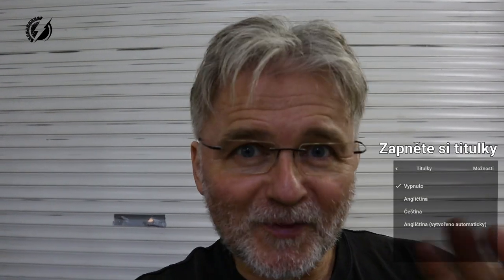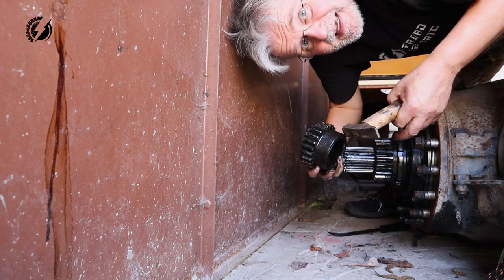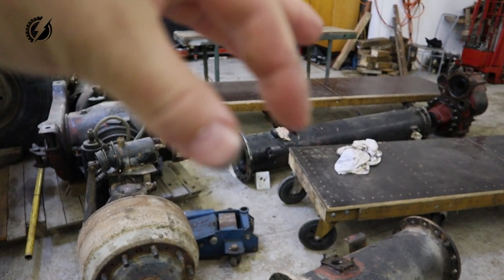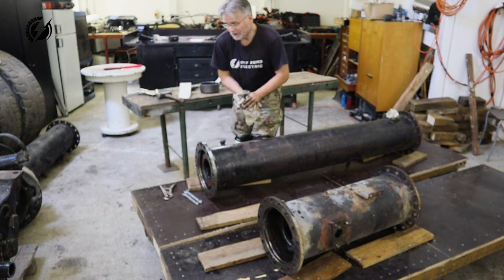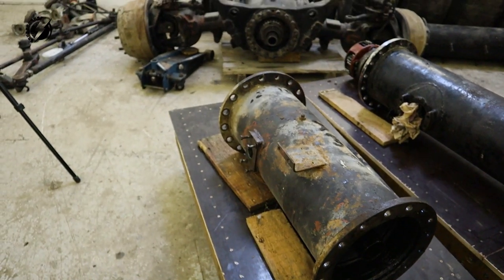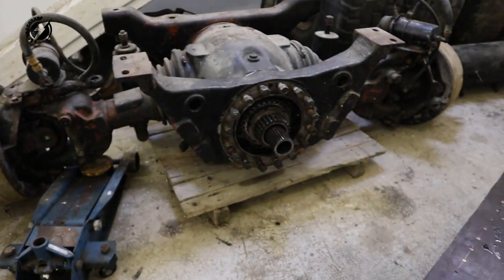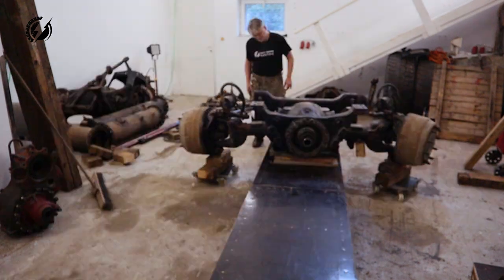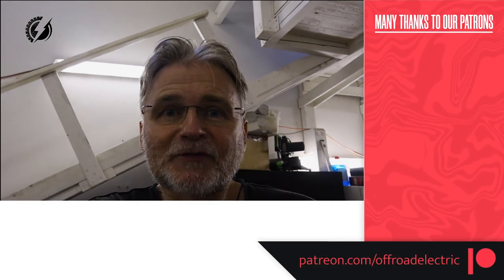EP.45, Building a Tesla/Tatra 2-motor Monster Truck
Hi, I am building  an extreme off road 2-motor monster truck with the performance of the sport's car. Watch the trailer video and the explanation video to understand the full scale of it! In this  episode, I situated the front of the truck on the platform, and removed two differetials!  Don't miss our other episodes, it is a lot of fun!  You can help to support this channel with small contributions through the Patreon, Paypal, or payment to our bank account via links below, and you can get a lot of benefits from it!  Or, you can order our black t-shirt (only $25 each including the shipping from Europe).